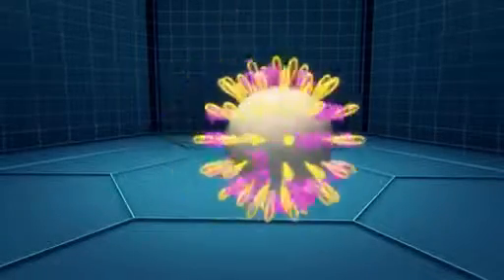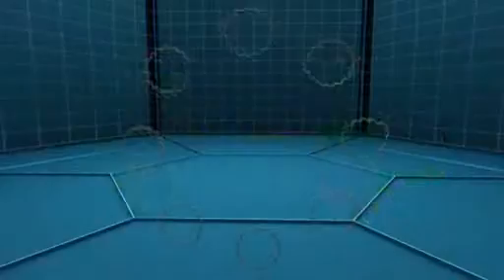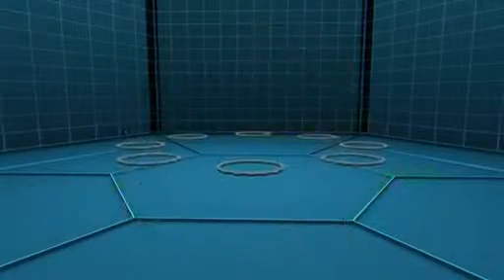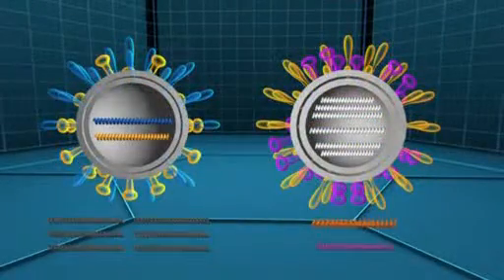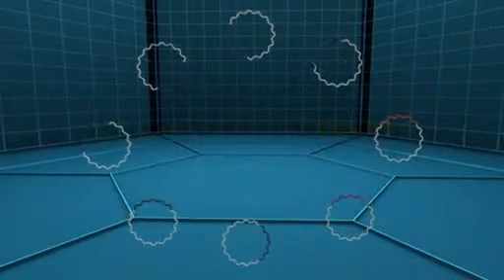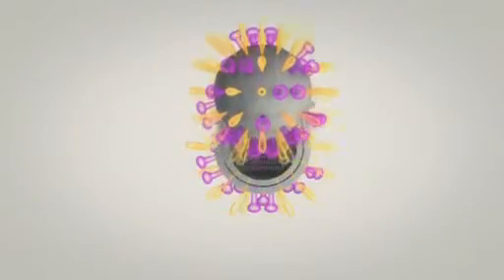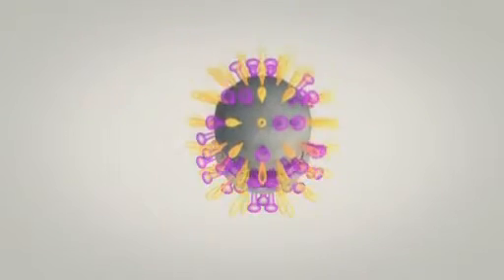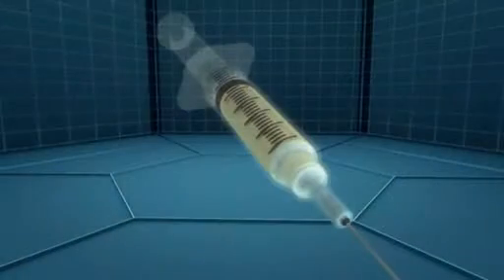Next Media: How a flu vaccine is manufactured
A new study by the researchers at the US Centres for Disease Control and Prevention shows that more than 40 per cent of flu-infected children and teens who die have no other chronic health problems. There were 830 paediatric influenza-associated deaths reported in the US from October 2004 to September 2012. The researchers examined the medical records of 794 of the children and teens who died.